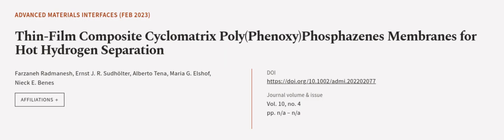Thin‐Film Composite Cyclomatrix Poly(Phenoxy)Phosphazenes Membranes for Hot Hydrogen ... | RTCL.TV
### Keywords ###

### Article Attribution ###
Title: Thin‐Film Composite Cyclomatrix Poly(Phenoxy)Phosphazenes Membranes for Hot Hydrogen Separation
Authors: Farzaneh Radmanesh, Ernst J. R. Sudhölter, Alberto Tena, Maria G. Elshof ,and Nieck E. Benes
Publisher: Wiley-VCH
DOI: 10.1002/admi.202202077

### Video Timestamps ###
0:00:00 - Summary
0:01:02 - Title
0:01:09 - Outro
0:01:14 - End